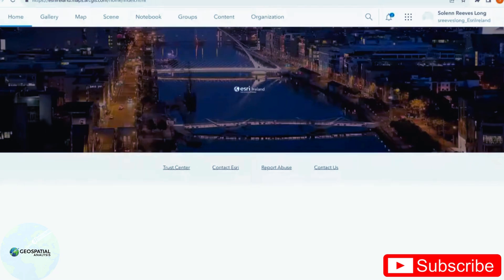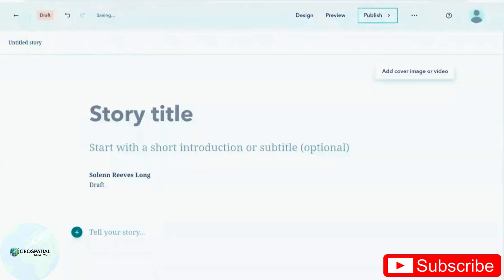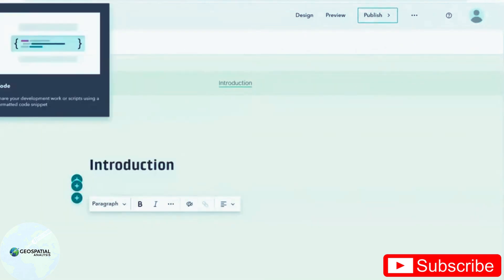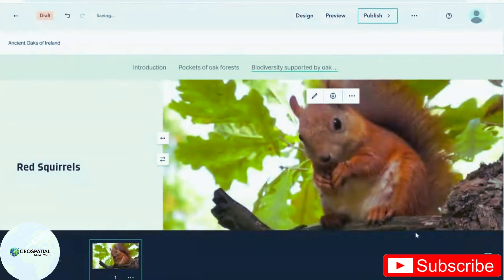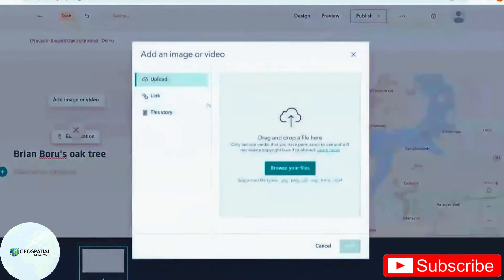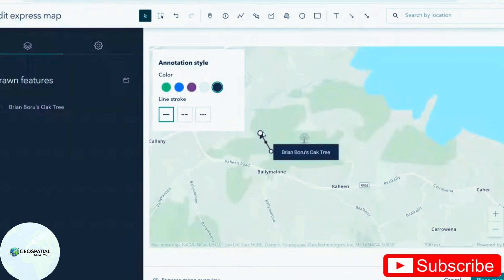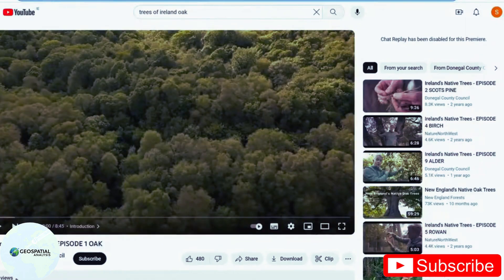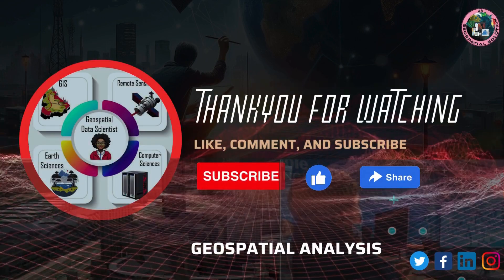ArcGIS Story Map Advanced Tutorial | Step-by-Step Guide to Create & Publish Interactive Stories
Unlock the full potential of ArcGIS Story Maps in this advanced tutorial! 🌍 Whether you're a GIS professional, student, or educator, this step-by-step guide shows you exactly how to create an interactive and visually compelling Story Map using ArcGIS.

In this video, you'll learn how to:

Set up your ArcGIS Story Map project from scratch

Add and organize rich content (text, images, videos, and more)

Create and customize interactive maps within your story

Embed multimedia elements for an engaging experience

Preview your story map and publish it professionally

This tutorial is perfect for those who already understand the basics and want to take their ArcGIS Story Maps to the next level. 💡